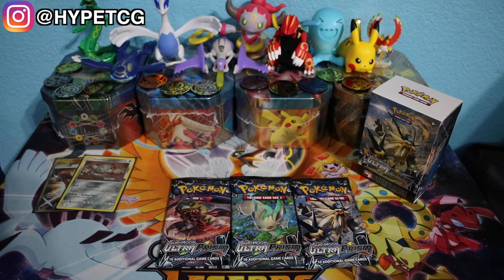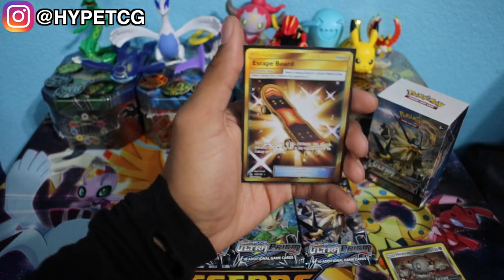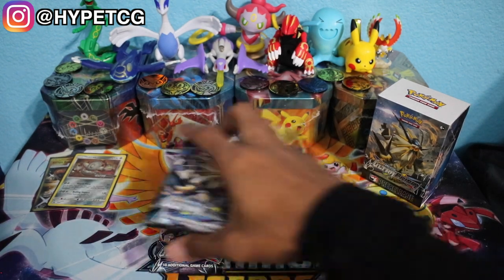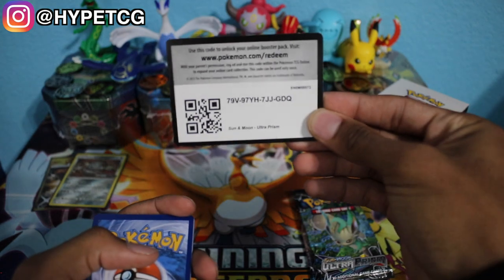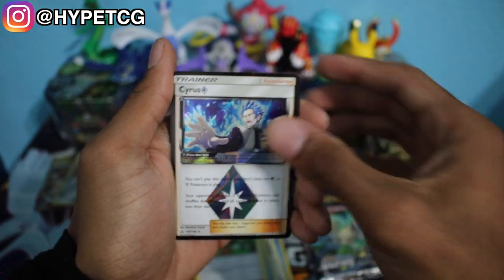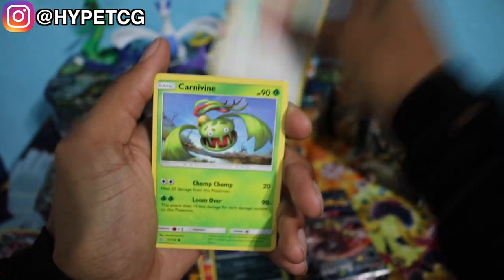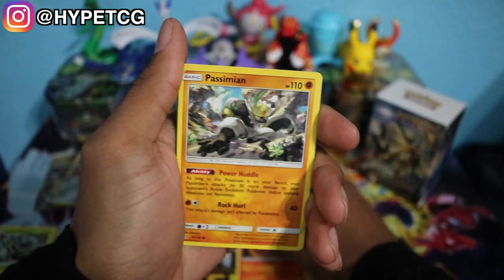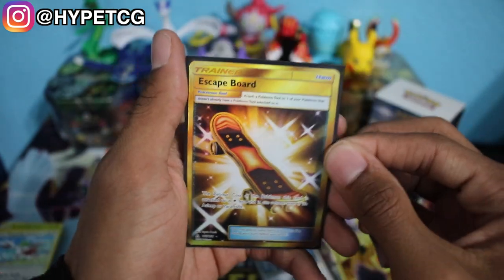OPENING 3x POKEMON ULTRA PRISM BOOSTER PACKS BEFORE THEY RELEASE!!!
This set is such an awesome set! Can't wait to open more Ultra Prism! Enjoy!